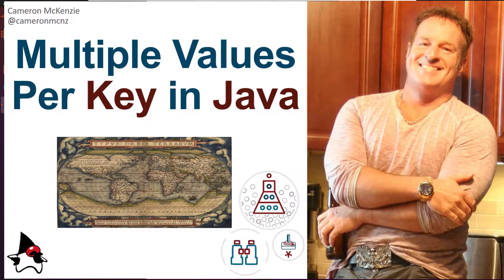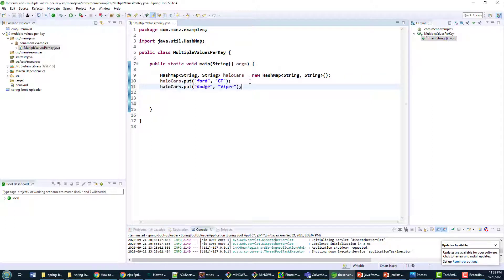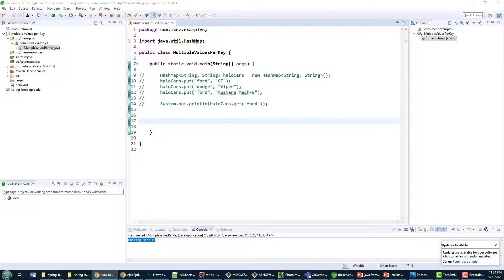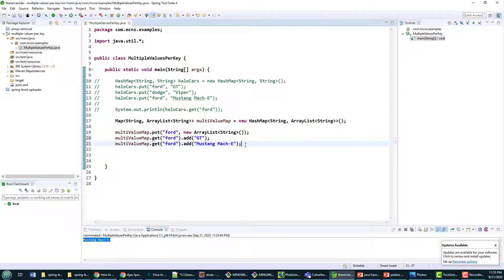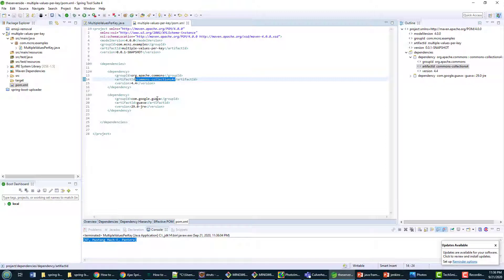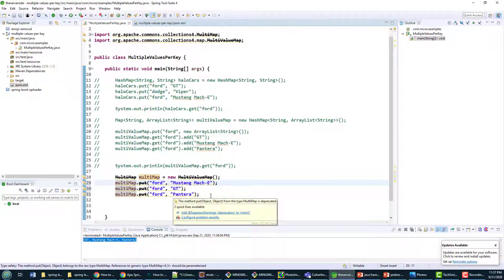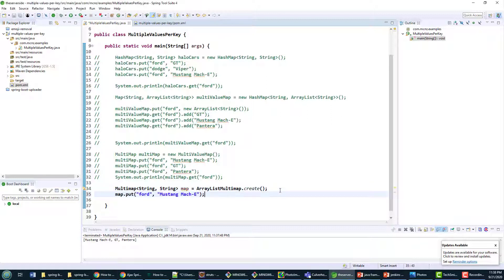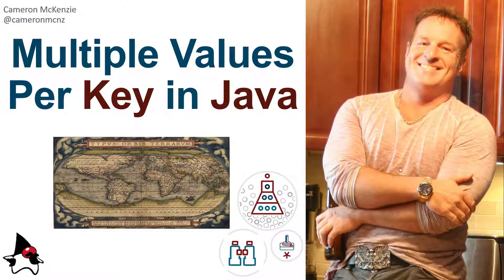Multiple Values Per Key in Java Maps Example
Struggling to find a way to put multiple values per key in a Java map? This example tutorial demonstrates three separate ways to create Java collection classes that allow multiple values per key. Here's a write up of the steps in TSS:

One pure JDK APIs approach is to creatively use an ArrayList as a value, the other is to use come classes from Apache Commons and the third is to use the Google Guava Multimap class. Each of these allow you to have multiple values per key in a Java map, HashMap, HashTable or whatever key-value pair driven Java collection class you choose.